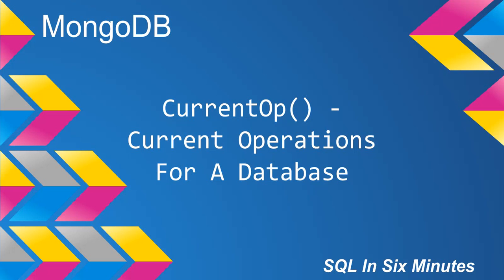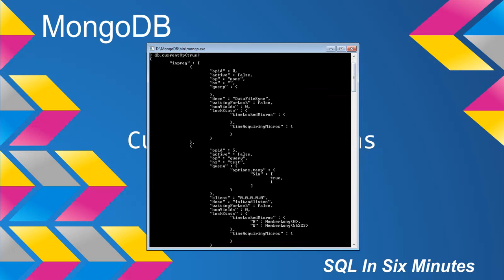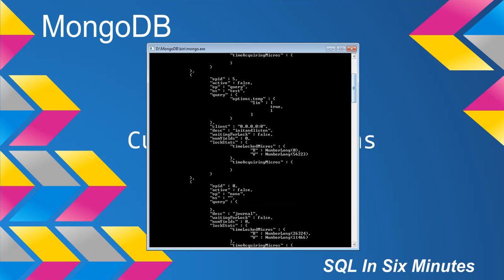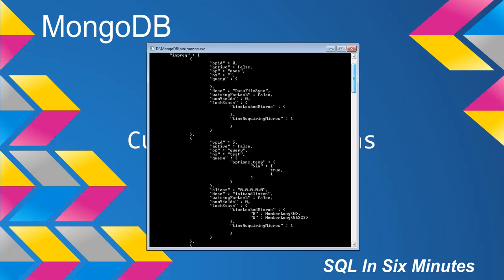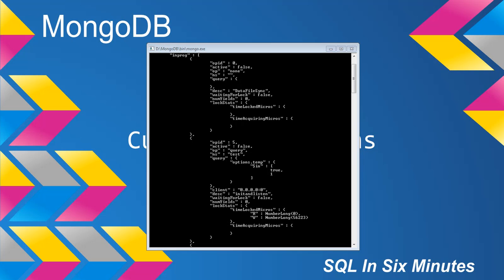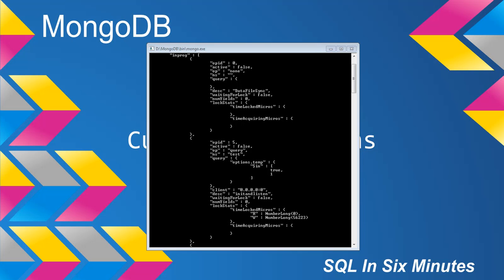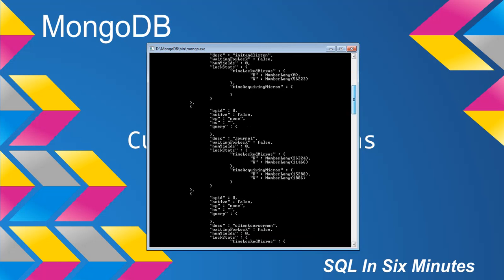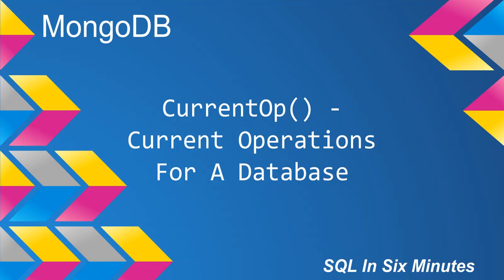MongoDB: Current Op